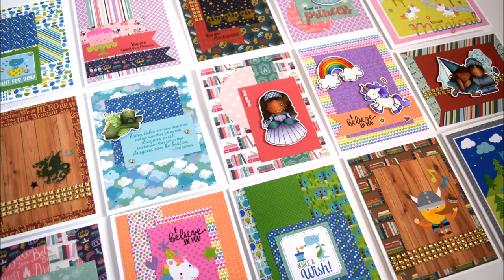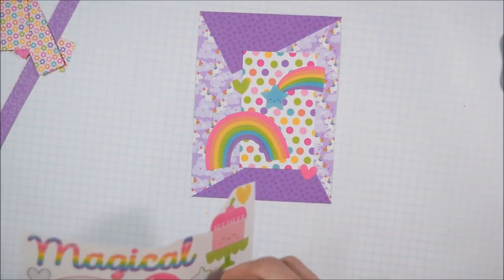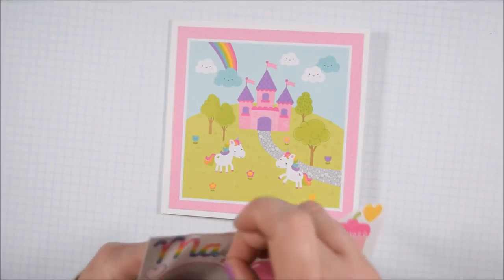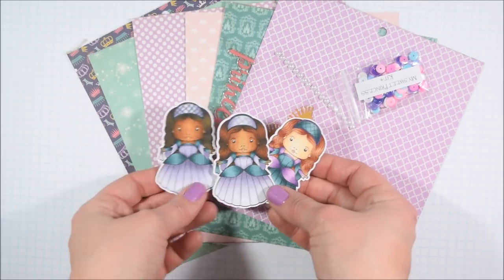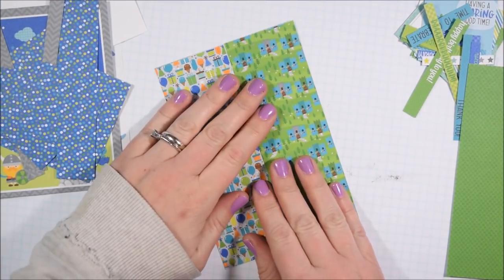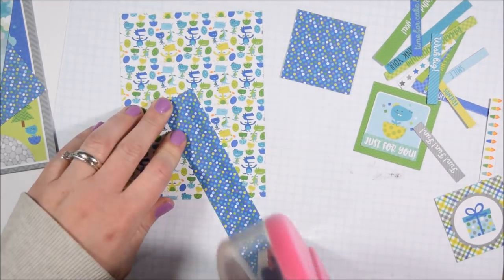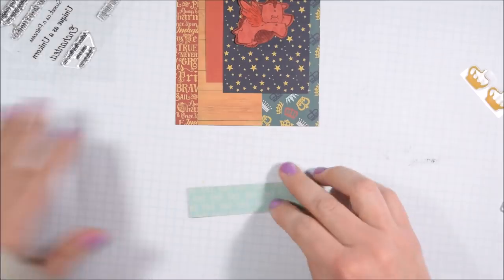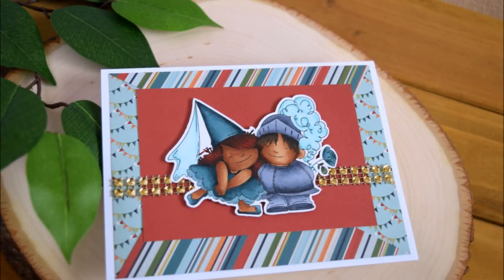10 Cards 1 Kit with Scrapping for Less February 2018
This video shows how to make 21 cards with the Scrapping for Less February Card Kit 2018. The card kit includes paper collections from Doodlebug and Echo Park. The stamps are from Avery Elle, Stamping Bella, and La La Land Crafts.

Copic Colors
Lighter Skin E00, 50, 53. Darker Skin E31, 33, 35, 37
Lighter Hair E17, 15, 13 Reddish Hair E 49, 89, 19 Darker Hair: W9 and E89

LIGHT BULBS